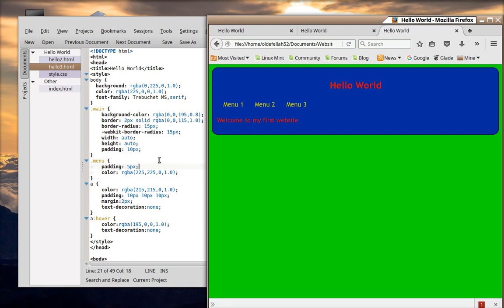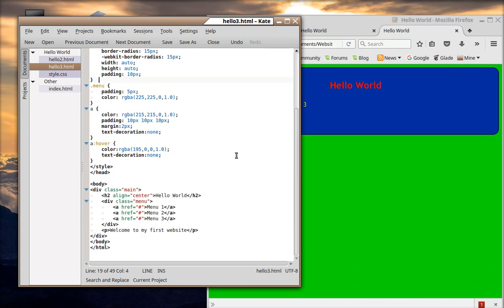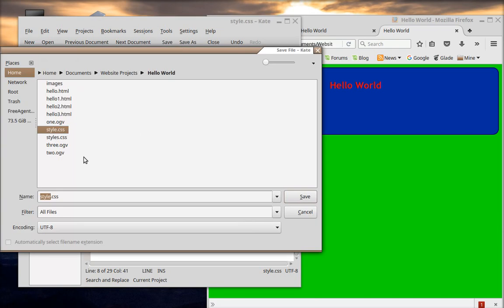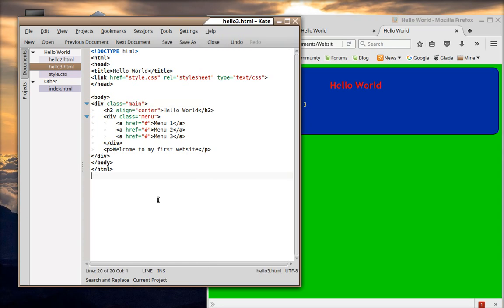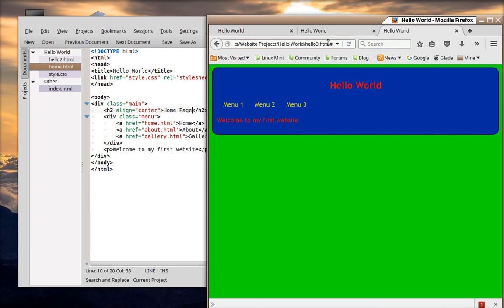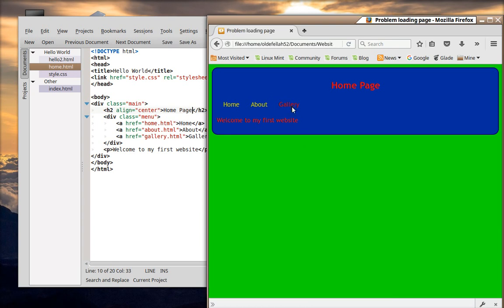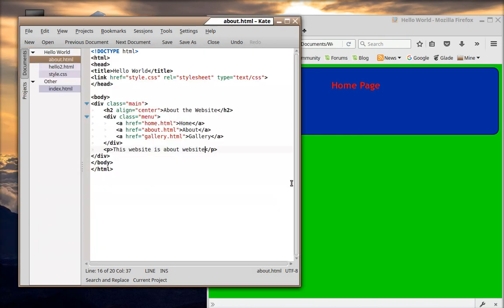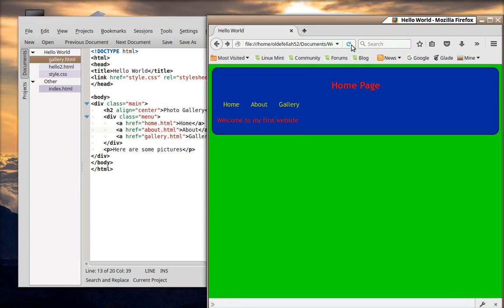Hello World #3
A bit more style and menus